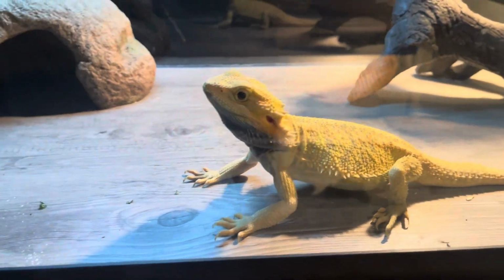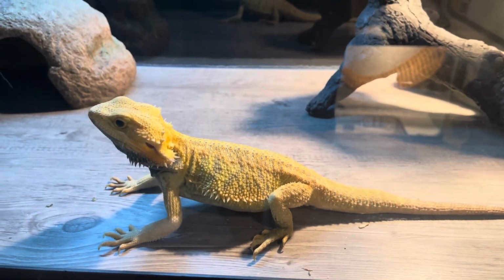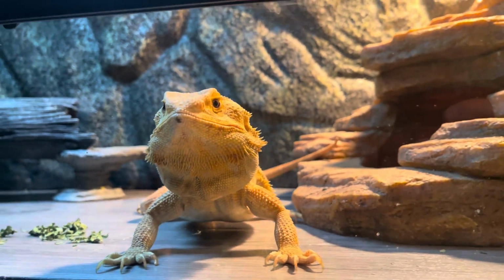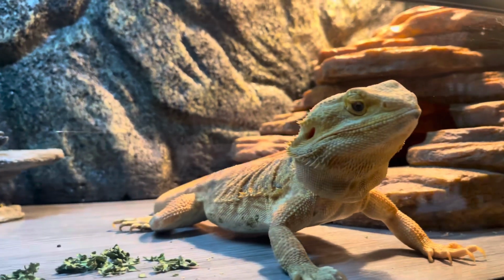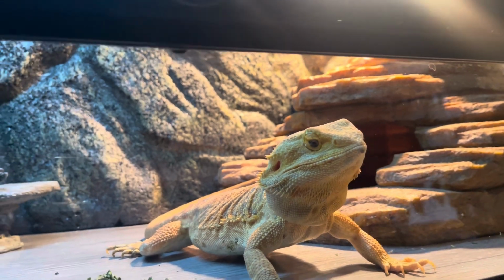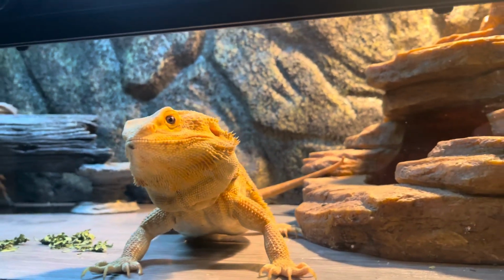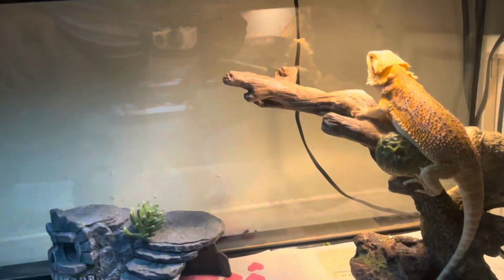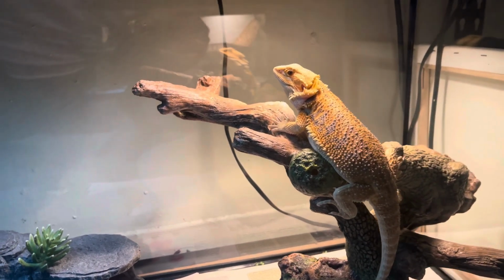Bearded dragon eat large Dubia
beardeddragons youtube beardeddragonmorphs bearded dragon Zeus eats a large Dubia roach .